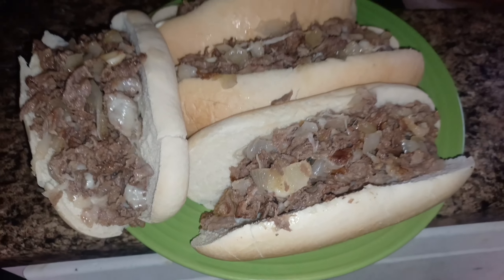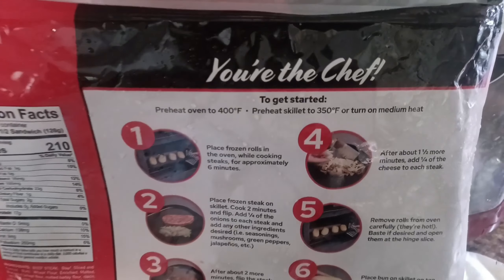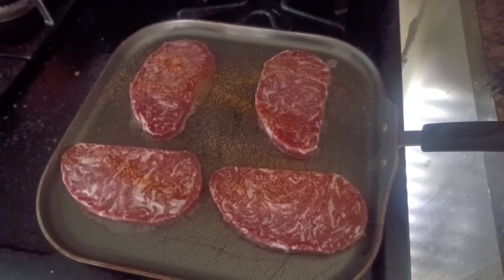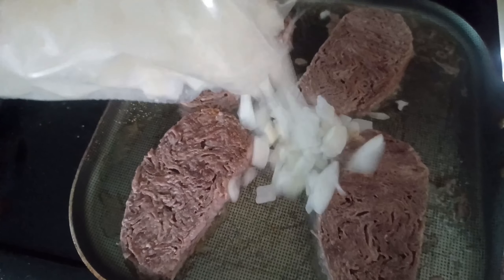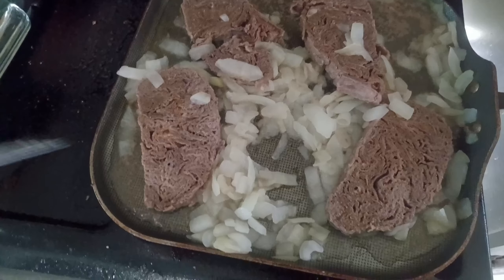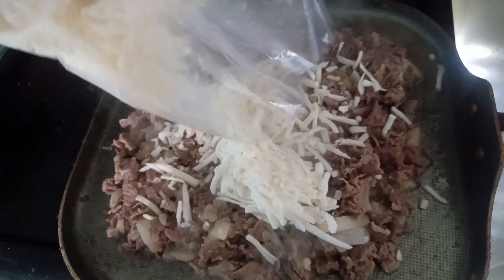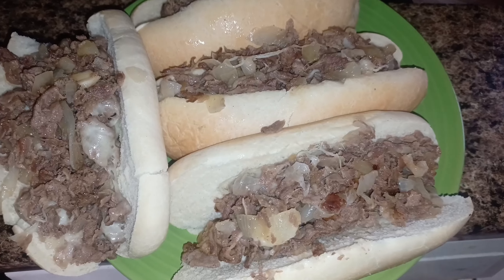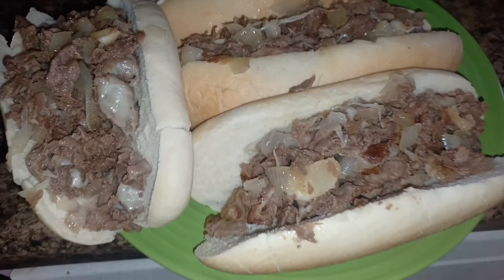How To Make A Philly Cheese Stake (JTM PHILLY CHEESE STAKE KIT)